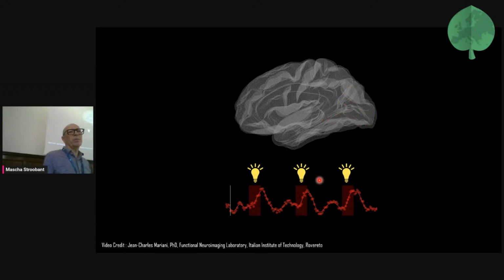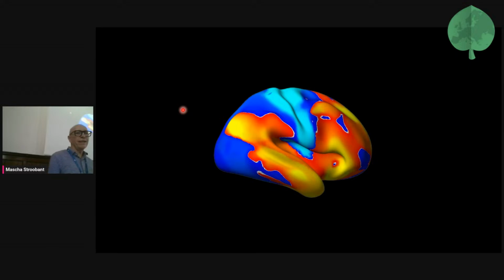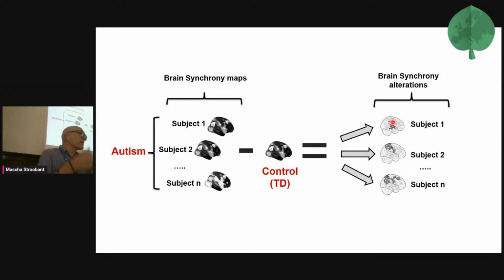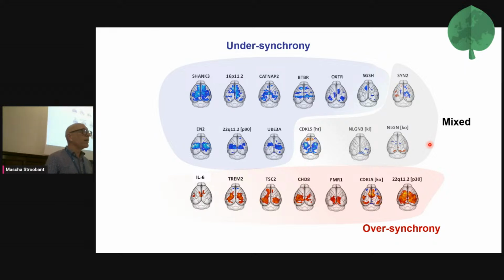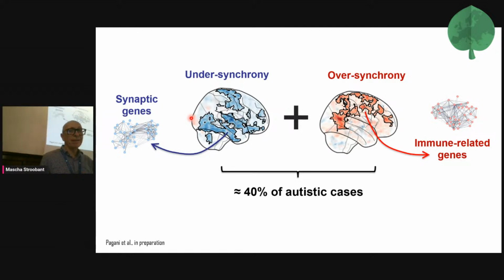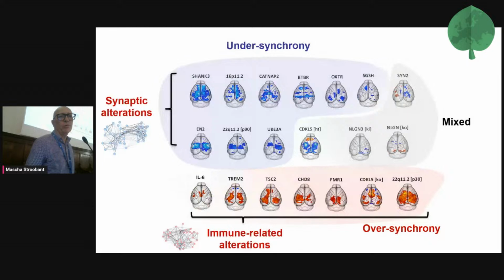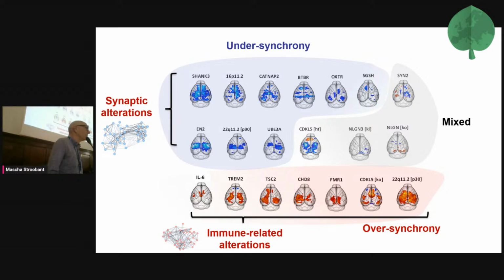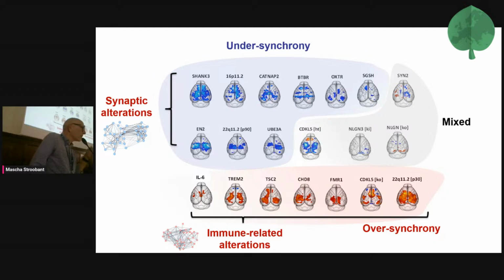RIVELARE L'INVISIBILE: VIAGGIO NELL'ENERGIA OSCURA DEL CERVELLO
Raggiungeteci in una emozionante mini-conferenza del Progetto Europeo Serotonin & Beyond a Pisa! Lo sapevate che il nostro cervello, pur rappresentando solo il 2% del nostro peso corporeo, può arrivare a consumare il 20% del nostro fabbisogno energetico? Sorprendentemente, la maggior parte di questo enorme consumo energetico non viene impiegato per generare impulsi cerebrali visibili, per esempio in risposta a stimoli sensoriali o cognitivi. Al contrario, in analogia con quanto avviene nel cosmo, il nostro cervello è costantemente pervaso da una misteriosa e prevalente forma di “energia oscura”. A cosa serve questa “energia oscura”? Come influenza chi siamo, e le nostre funzioni cerebrali? L' intervento illustrerà i risultati di recenti studi che dimostrano come sia ora possibile mappare l’energia oscura del cervello, e iniziare a comprenderne le sue importanti funzioni.
Questo evento rientra nel programma della Settimana della Scienza e della Notte Europea dei Ricercatori e delle Ricercatrici 2024 LEAF di Frascati Scienza

A Cura di: Alessandro Gozzi, PhD | Senior Scientist, Group Leader | Functional Neuroimaging Laboratory | Istituto Italiano di Tecnologia Massimo Pasqualetti Professor in Cell and Developmental Biology | Department of Biology | Università di Pisa

In collaborazione con: SEROTONIN and BEYOND ("Serotonin and BEYOND: Brain development research Excelling Young Ones in Neurotechnologies and Discoveries") Call: H2020-MSCA-ITN-2020 GA n. 953327